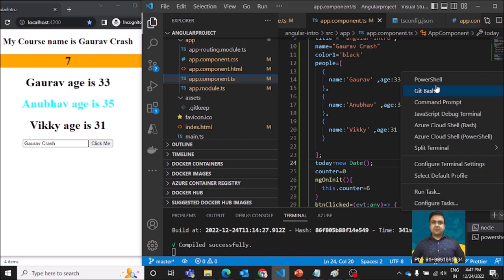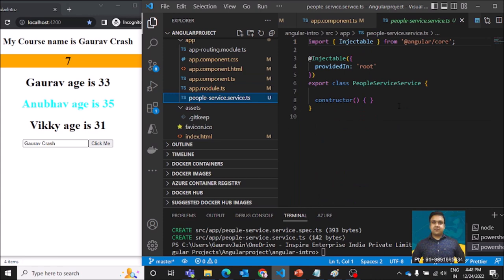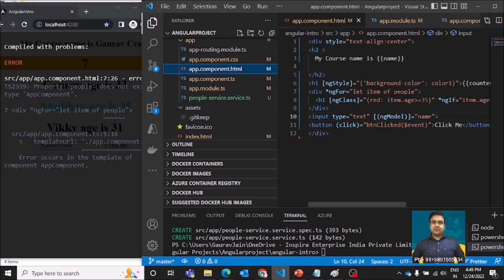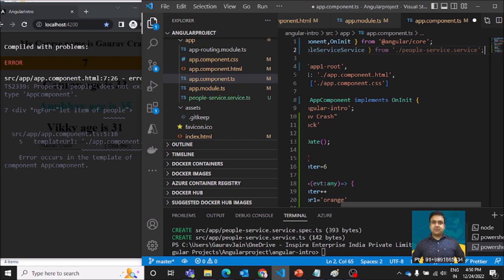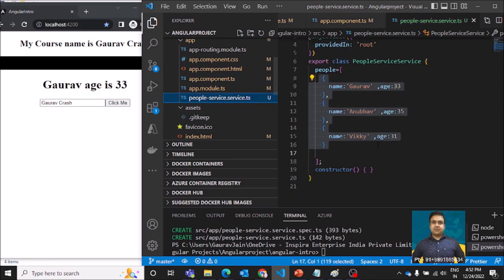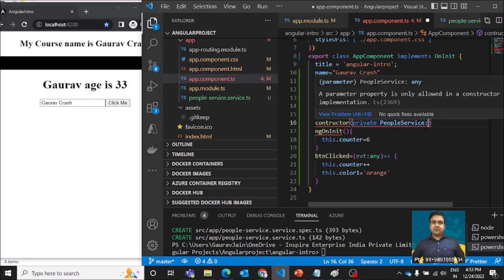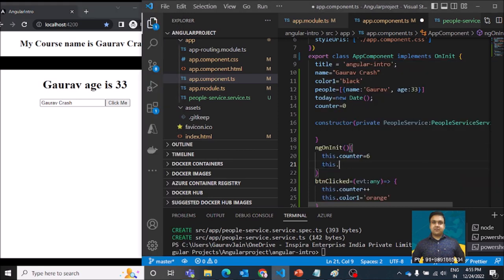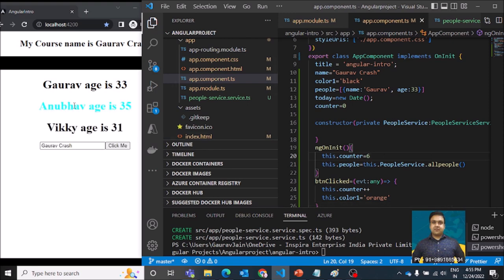Angular Basic To Advance Part-9| Services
In this video, we will learn to create Angular service and integrating it with the exisiting components.